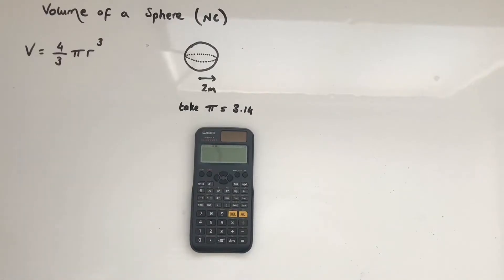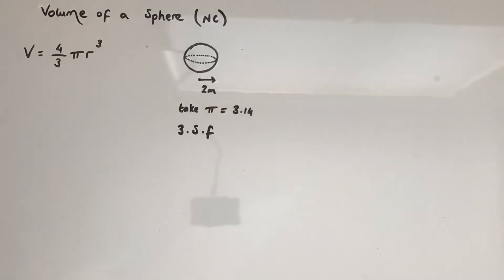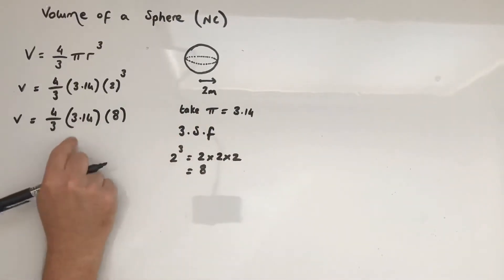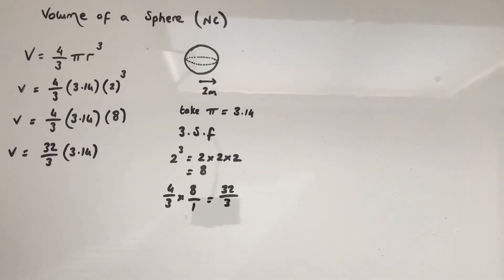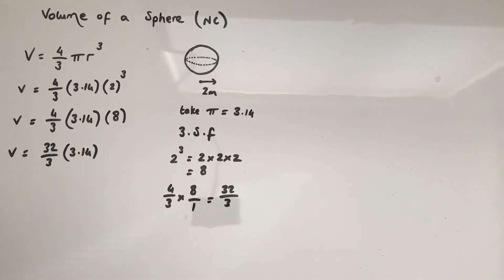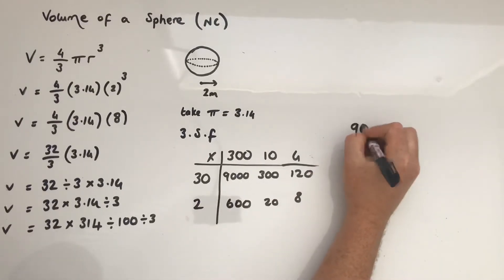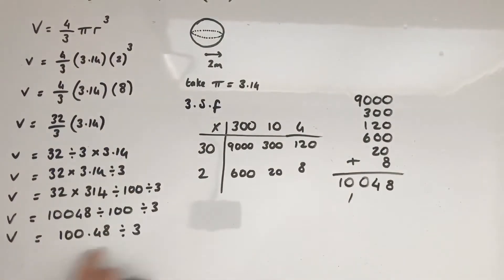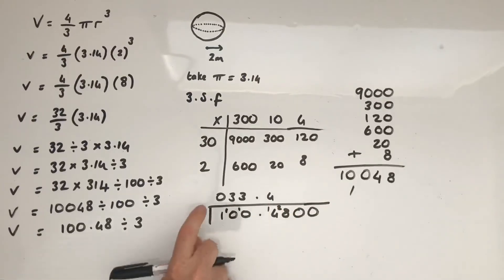National 5 Maths - Volume of a Sphere - Non Calculator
Calculating the volume of a sphere without The use of a calculator.

Take π = 3.14

Discussing strategies, whether to multiply or divide. Order of operations. Rounding to 3 significant figures.